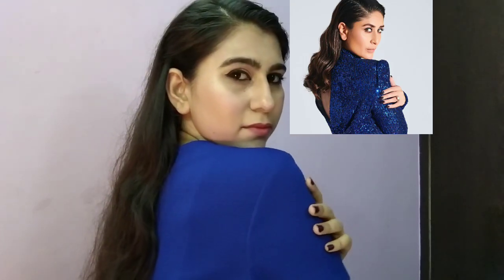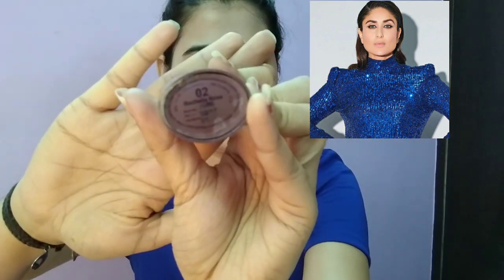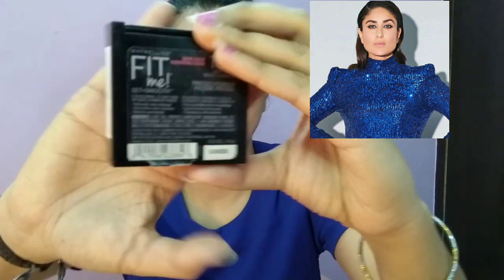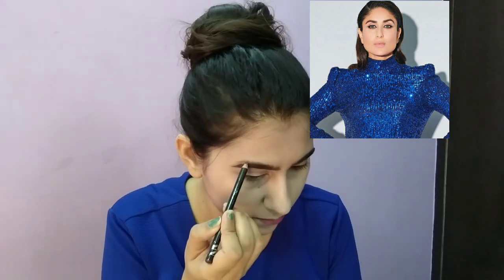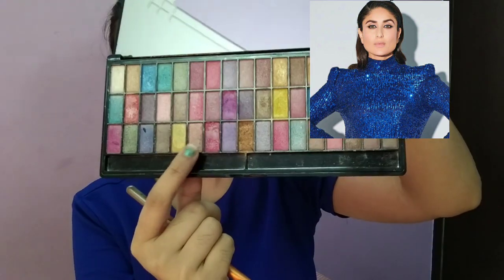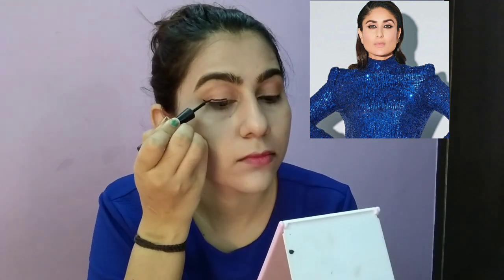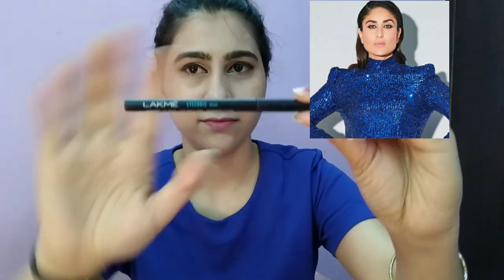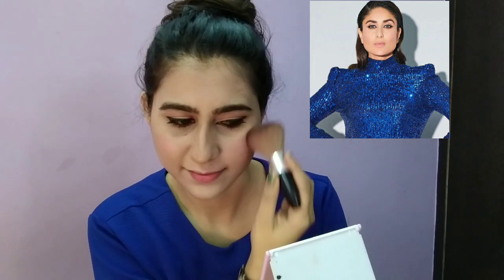Kareena Kapoor Khan Glamorous Nude Makeup Inspired Look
Hii frndZz ...This is kareena kapoor khan blue glitter dress with nude makeup inspired makeup look. i hope you will like this...

Me-on blush & contour pallet

Floozy makeup brushes

Mars eyeshadow palette

A.D.S balm jovi eyeshadow palette

Please visit to my channel My channel url